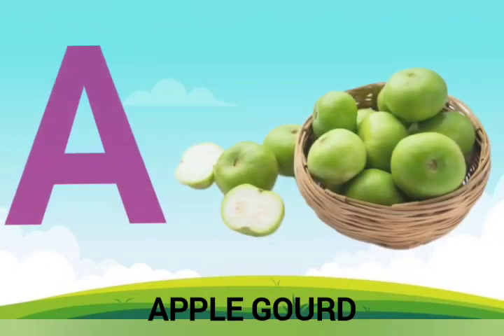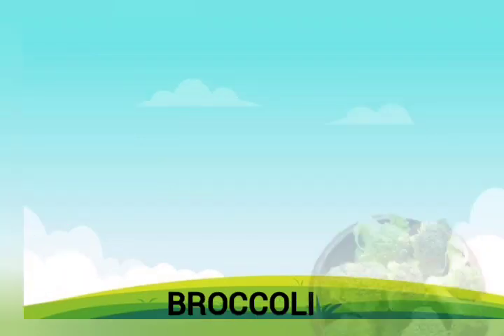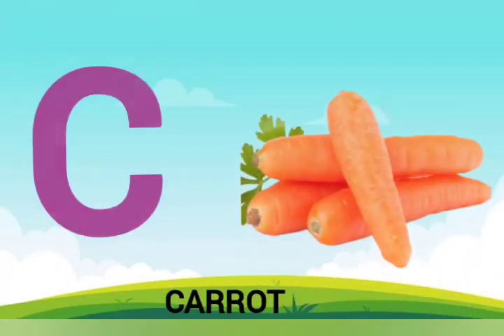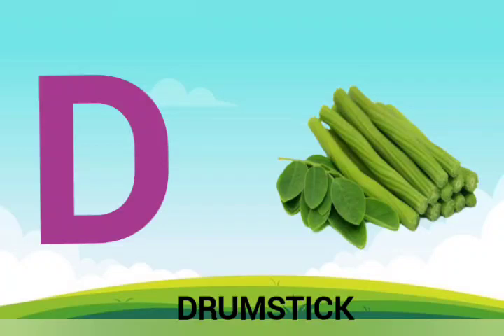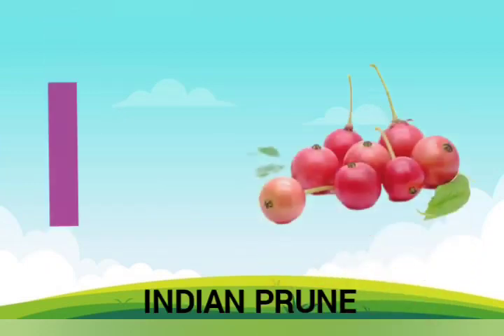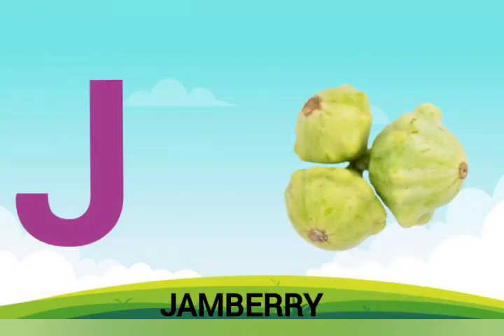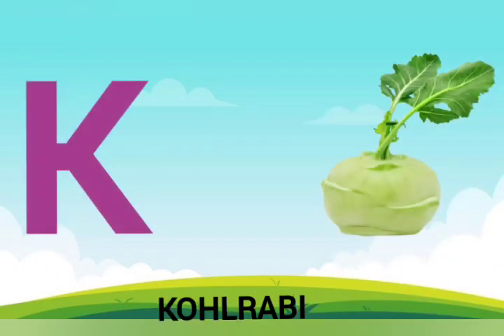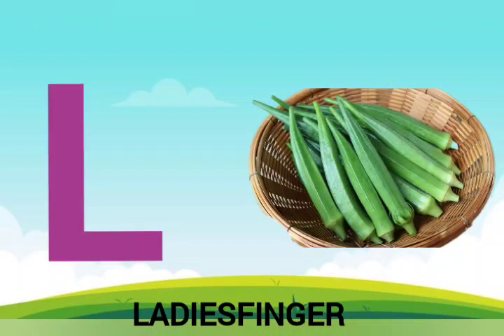Phonics for kids| Vegetables ABC song| Learn ABC, alphabet letters| Nursery rhymes -Kidzbazaar TV